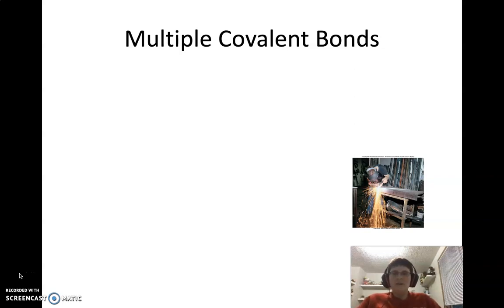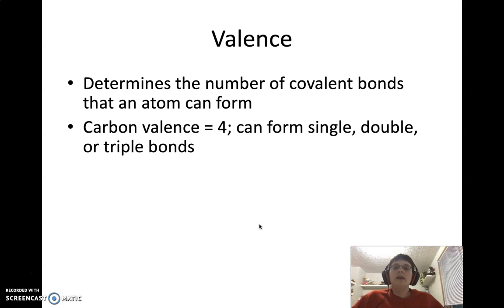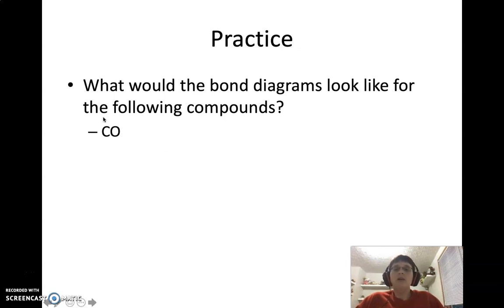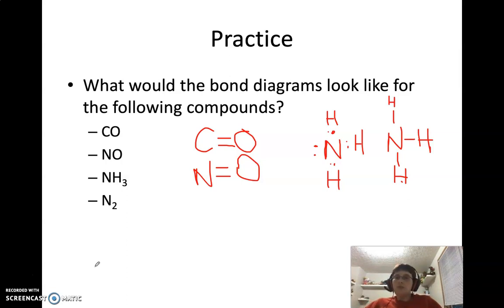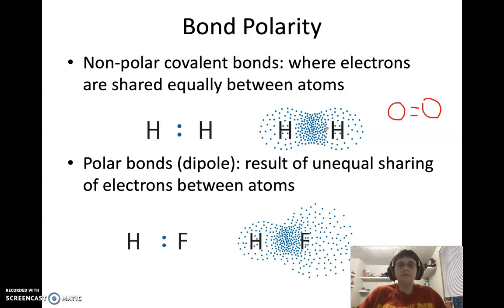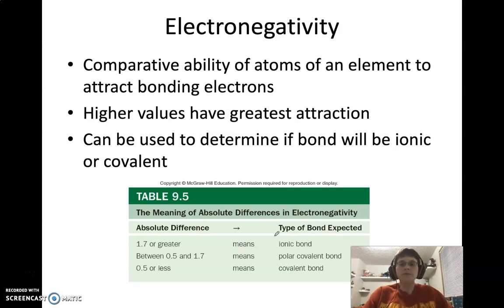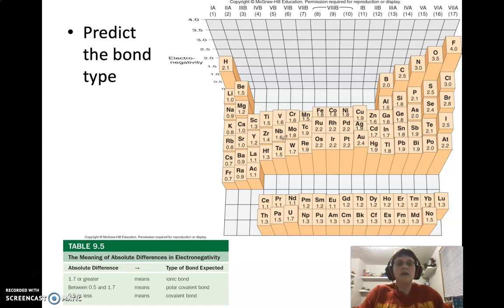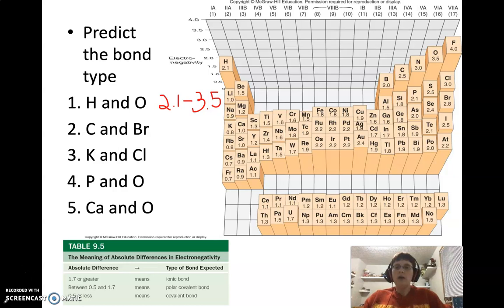Chapter 9 (5) Covalent bonds